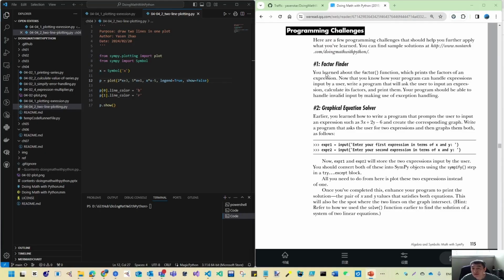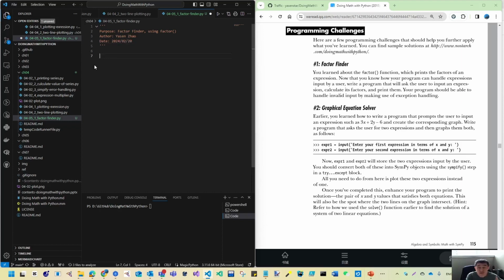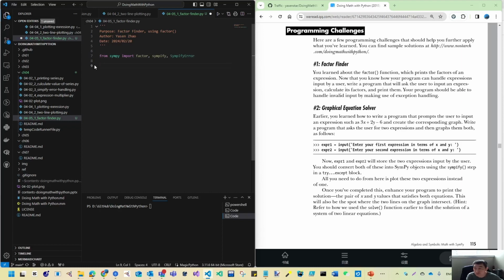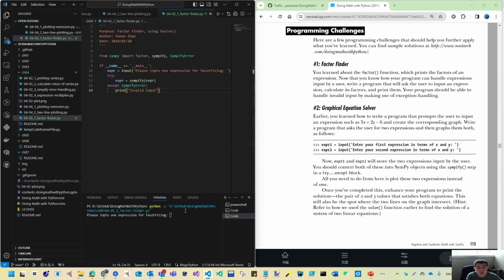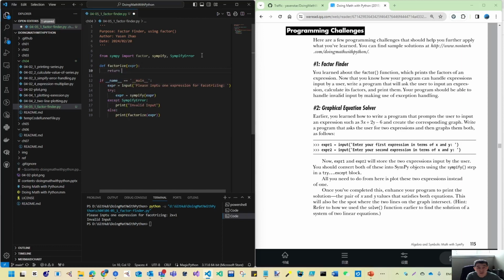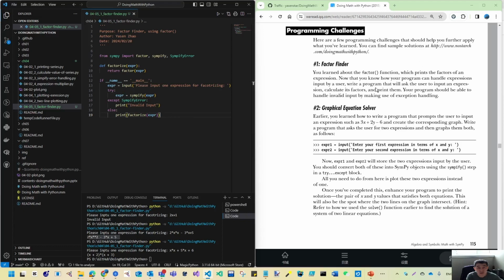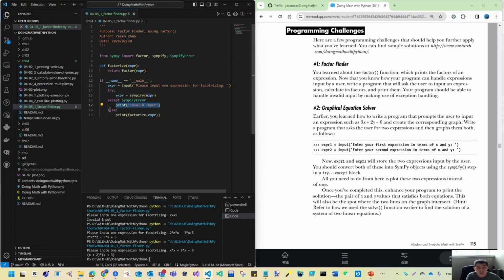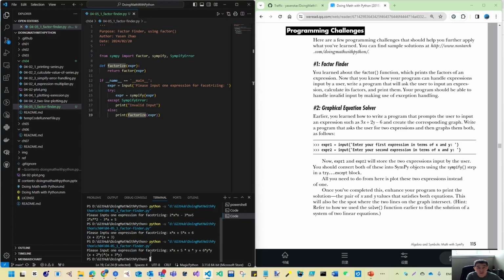Math with Python 043 - 04-05 (1) factor finder 寻找因数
Programming Challenge: write a program that will ask the user to input an expression, calculate its factors, and print them. Your program should be able to handle invalid input by making use of exception handling.